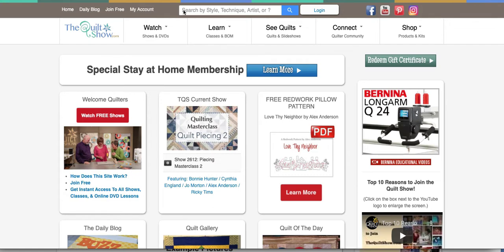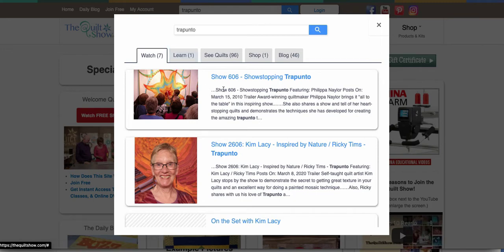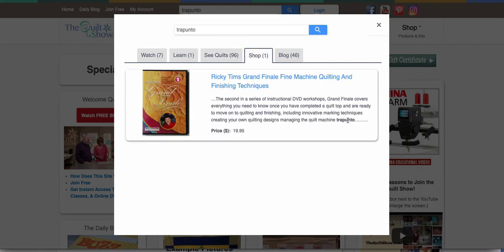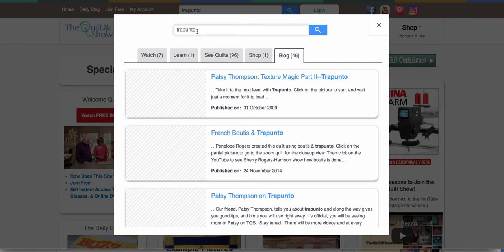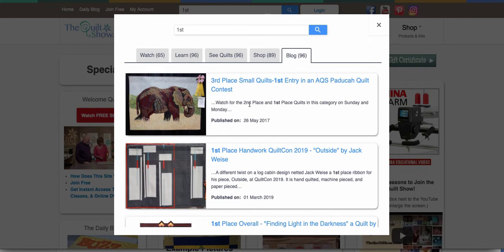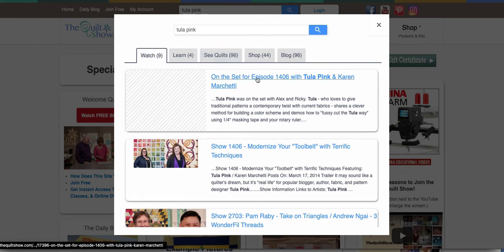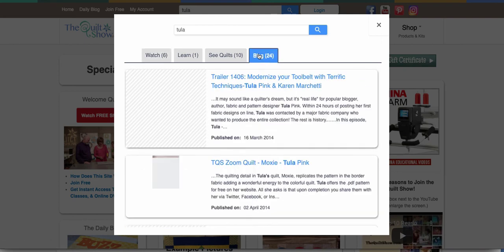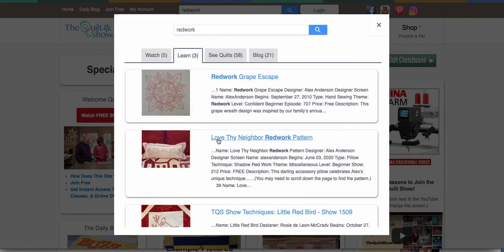The New Search on TheQuiltShow.com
TheQuiltShow.com has been opened since 2007. There is a lot of information hidden deep inside. We are testing a new Search feature with SiteSearch360. Go to the Homepage and give it a try. This video gives you some suggestions.